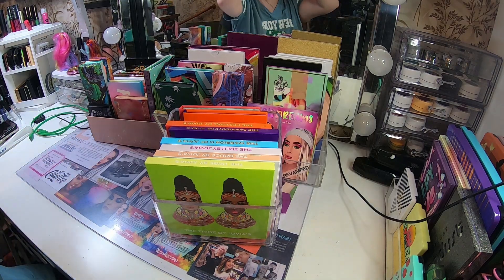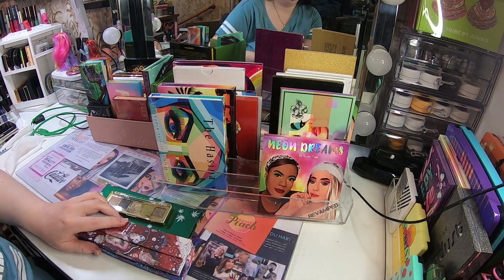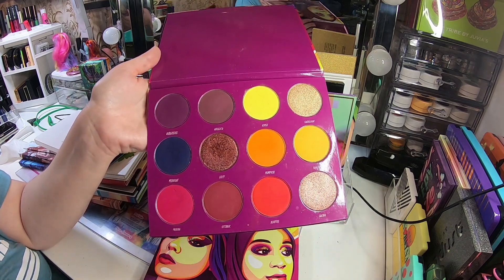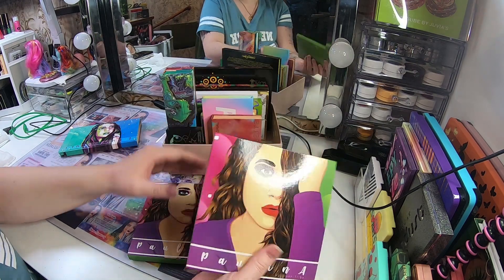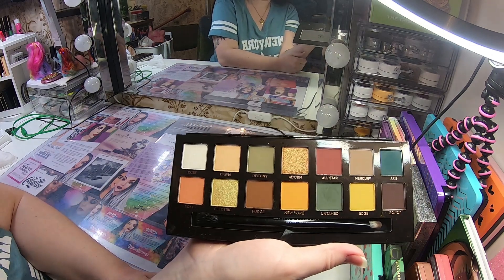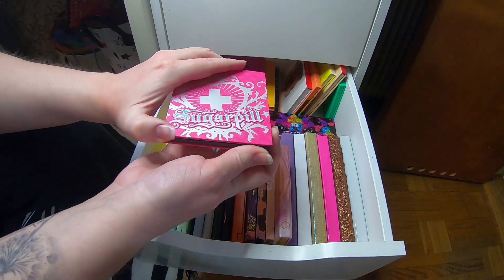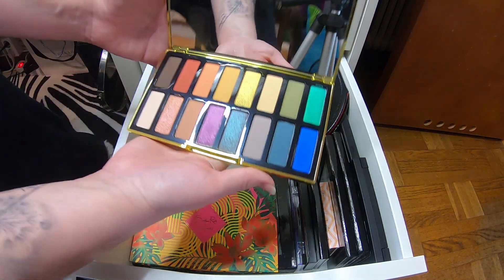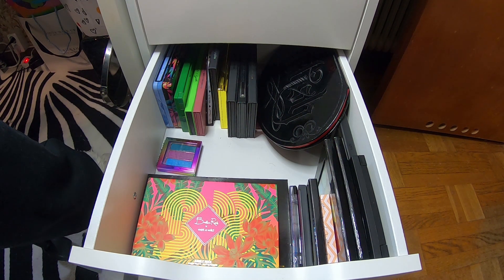My eyeshadow palettes collection | OVER 110+ palettes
Welcome to a new video. I'm BACK, I hope at least if the body holds. I'm so incredibly tagged on starting with some youtube videos again. This is my eyeshadow paletts collection that i also will rank.

I still have not decided whether to continue in english or whether to drive on swedish videos. However, I think I will switch to swedish, because my brain is so congested right now when I try to speak another language as well. But there will be some videos in english for a while to come because I recorded a lot this week. I hope you understand why I might choose to change languages ​​and hope it's okay anyway.

MENTIONED PRODUCTS ❤

I have so many paletts so not everyone can fit here in the description, but I will tell you what name it is on everyone. If there is someone specific you are wondering about, write a comment.

FAQ ❤
What’s your cats name? Corona, Daisy & Celina
What breed is your cats? Ragdolls

EQUIPMENT ❤
Camera: GoPro Hero 7 Black
Lights: I have a ring light
Editing Program: Adobe premier pro